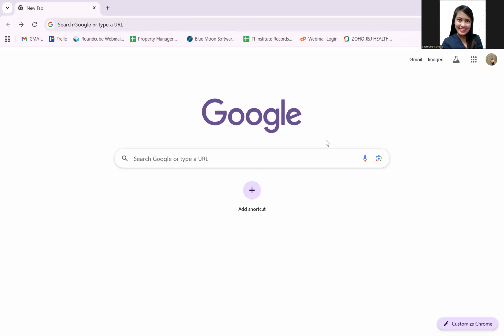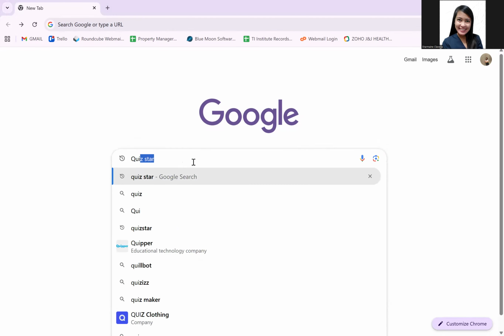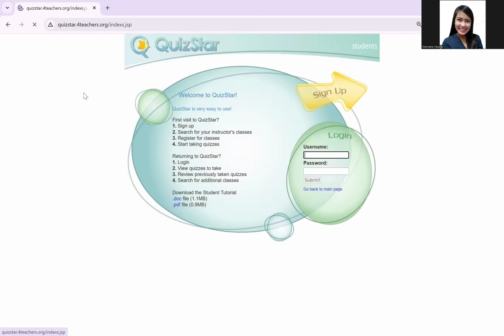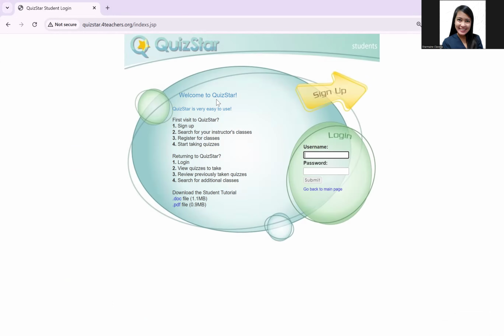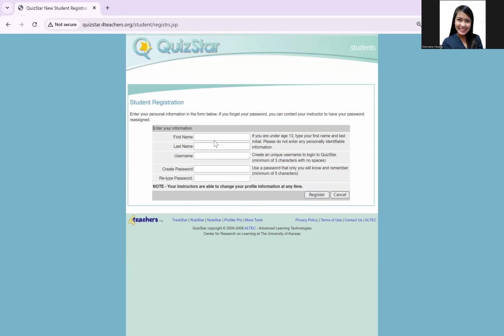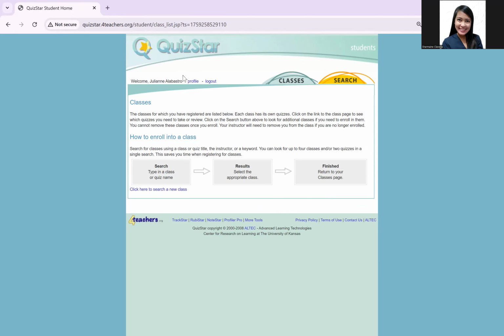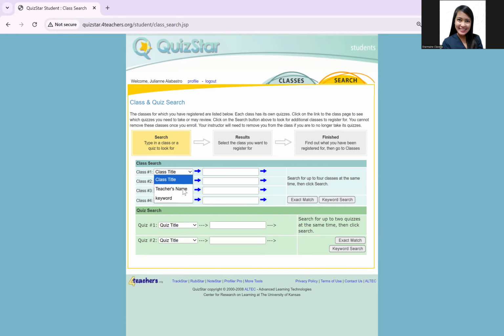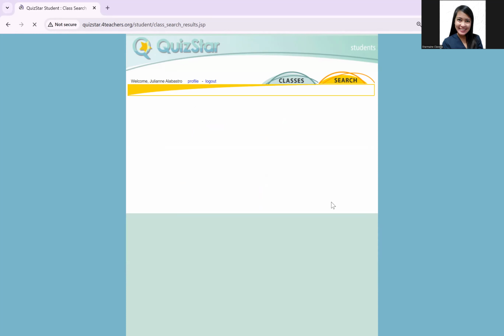Student Quiz Star Registration